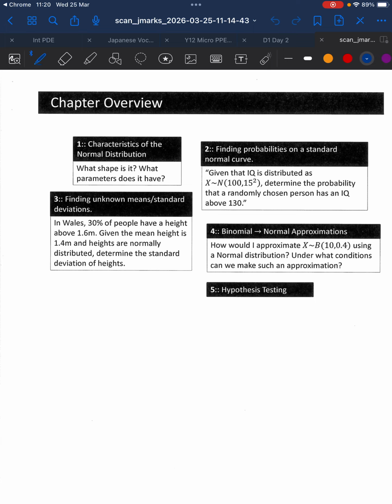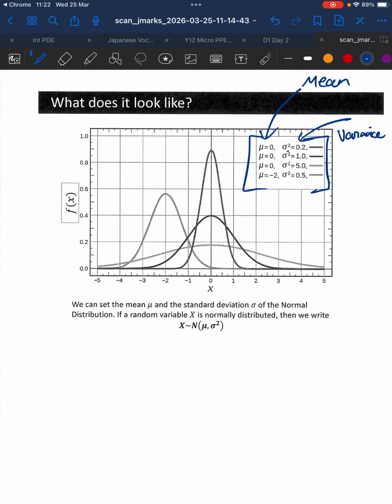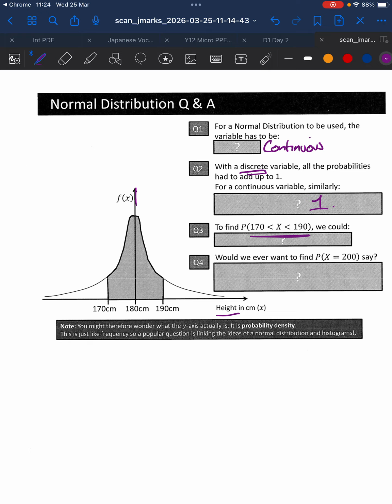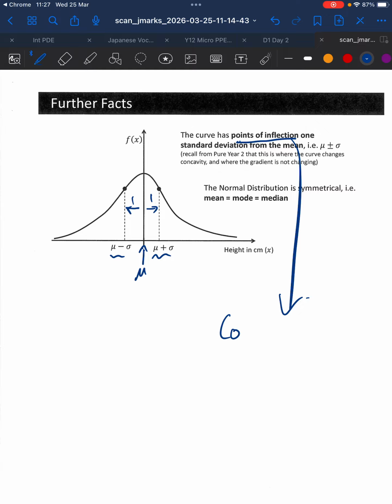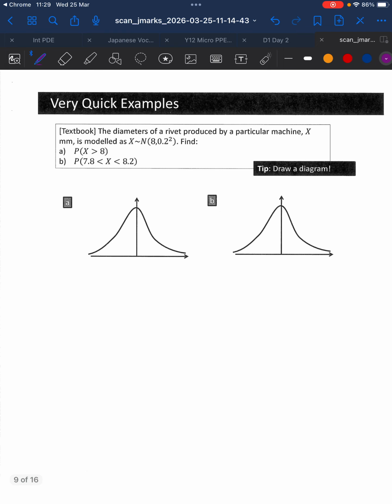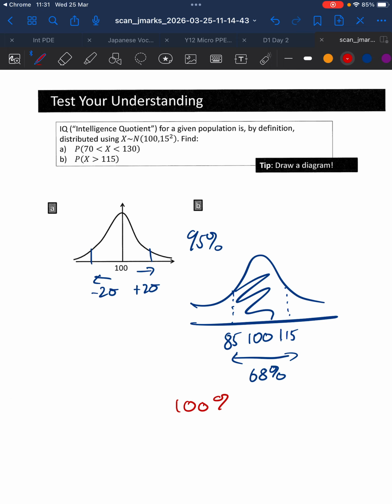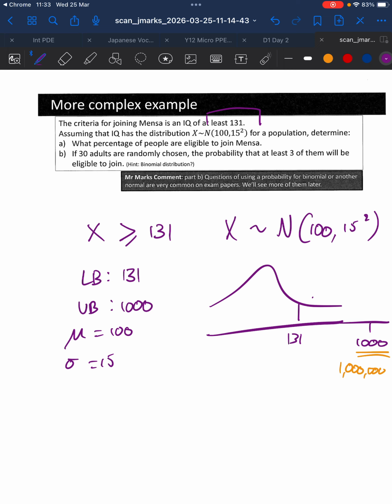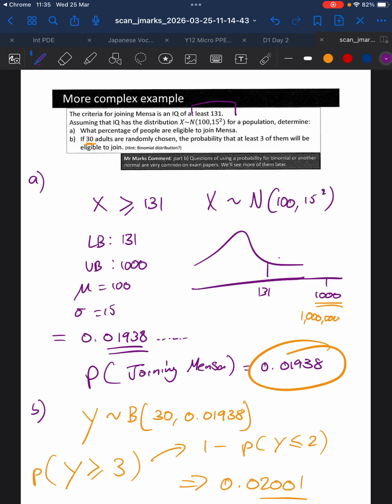Stats - 3AB - The Normal Distribution